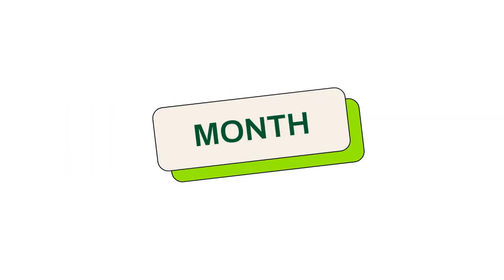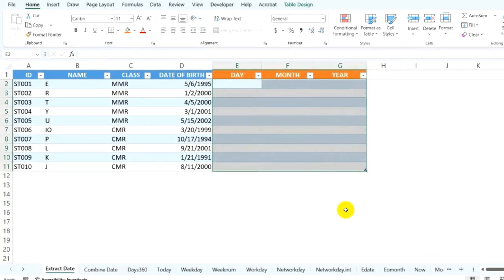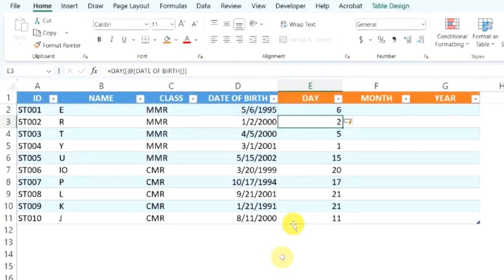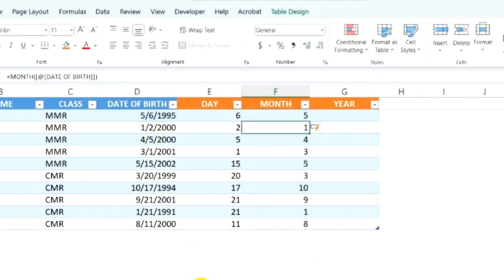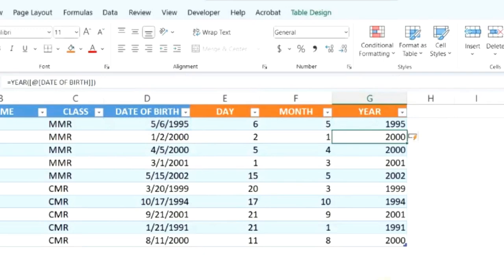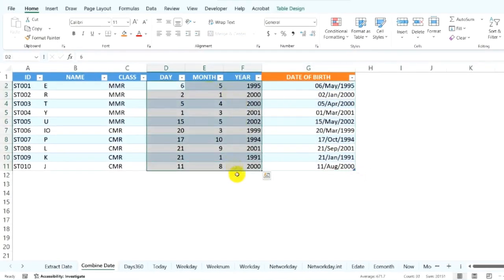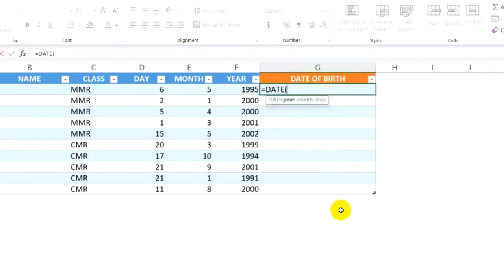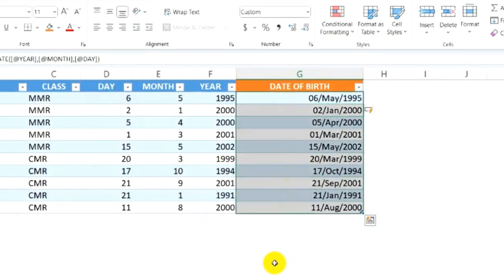Part63 - How To Use Day-Month-Year Funciton In Excel.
In this video, I wanna share to you how to use day, month, year and date function in Microsoft office Excel.

Syntax Function:
 - SUM(value1, [value2, ...]):
- AVERAGE(number1, [number2], ...)

Module Using These Functions:

00:00    - Introduction
00:08    - How to use day, month and year function?
01:20    - How to use date function?